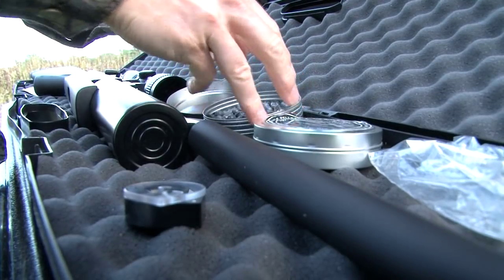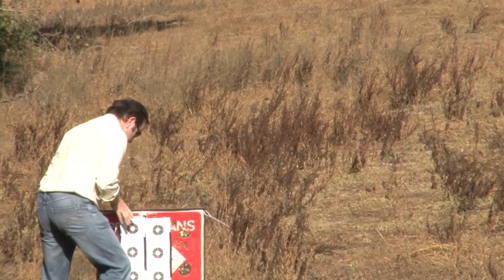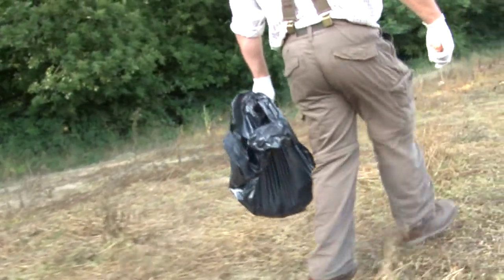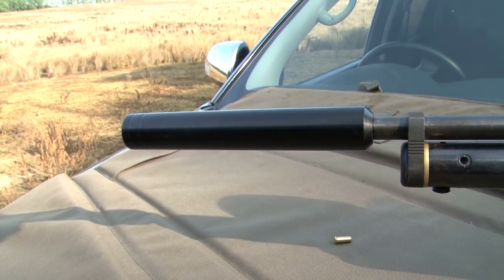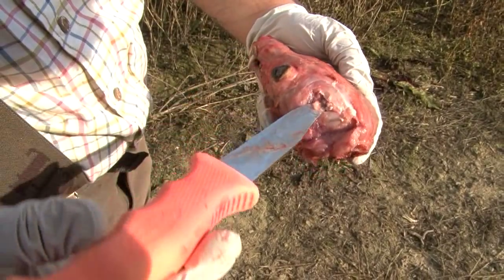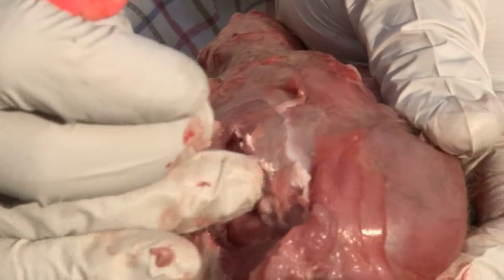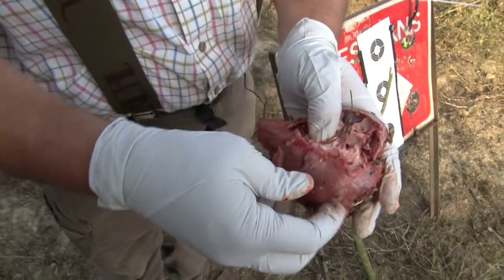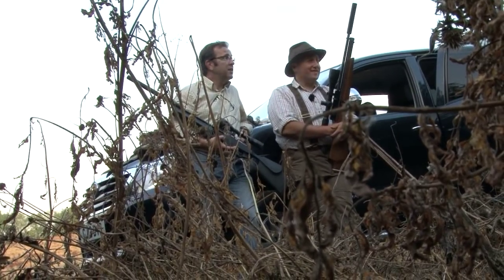Pellet Power & Performance - FX Boss air rifle test on a fox's head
Roy Lupton wants to find out if a big bore air rifle is powerful enough and accurate enough to kill a fox cleanly. Using fox skulls and slow-mo filming we compare a sub-12-ft-lb Webley Raider in .22 against the FX Boss in 30 cal. against a .22 rimfire. To help us out we're also employing the technical expertise of Airgun World and Airgunner magazine's Phill Price. The results are dramatic and devastating.